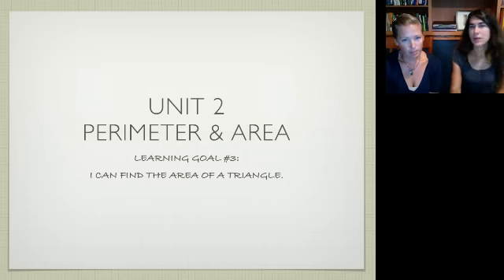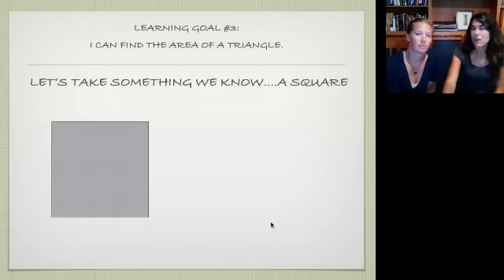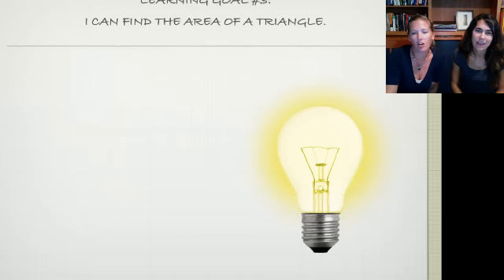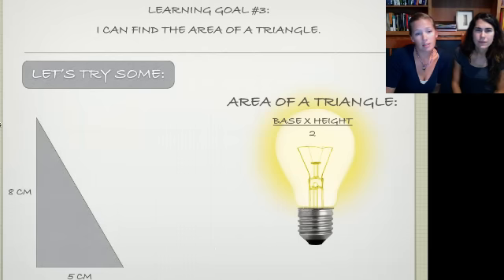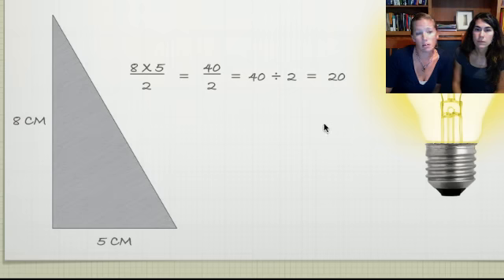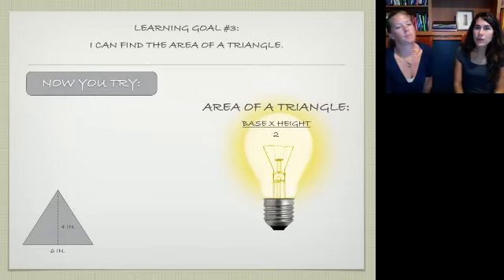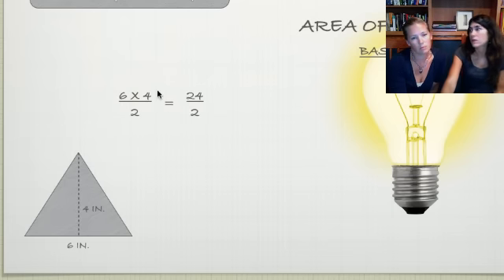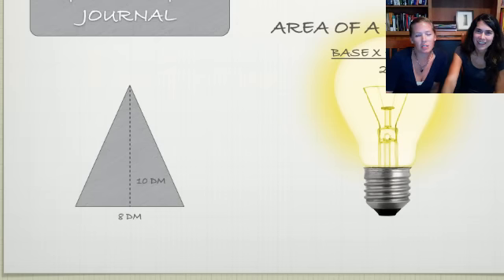Unit 2 - LG3.mp4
I can find the area of a triangle.

Table of Contents:

00:13 - Double-click to edit
00:38 - Double-click to edit
00:59 - Double-click to edit
01:28 - Double-click to edit
01:50 - Double-click to edit
03:38 - Double-click to edit
04:51 - Double-click to edit